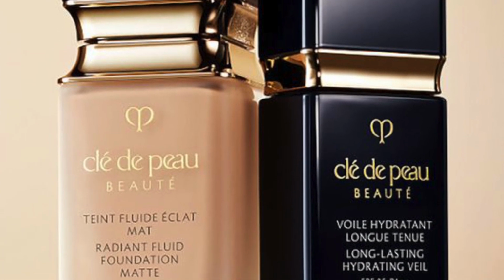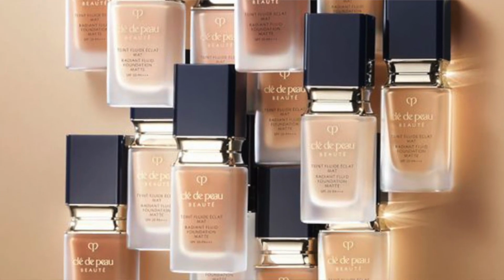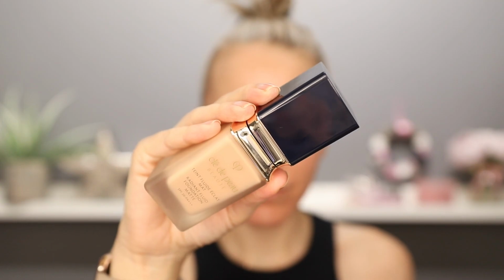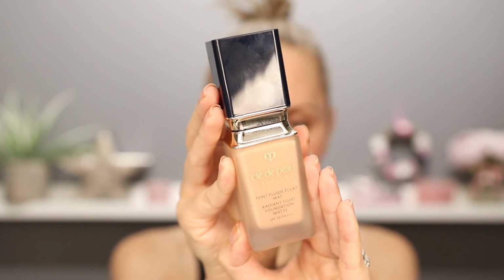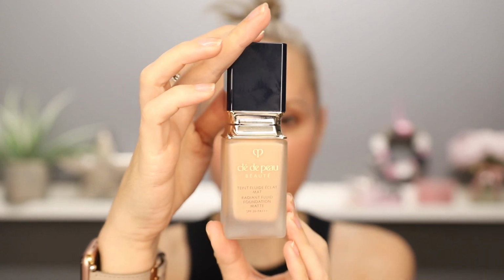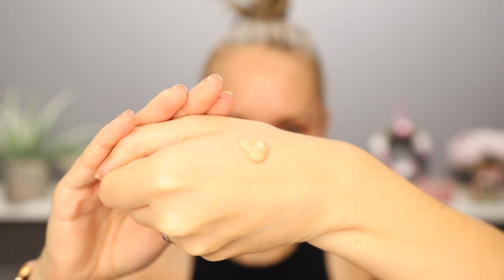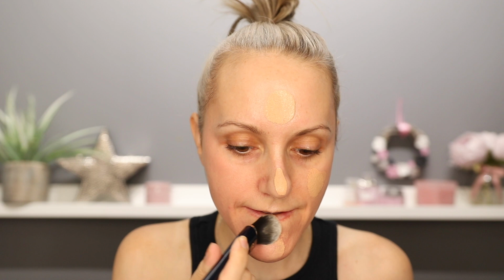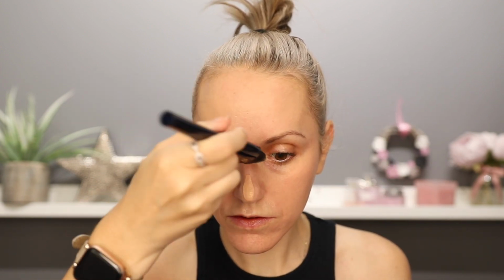Clé de Peau Beauté | IS IT WORTH THE INVESTMENT?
There's no getting round it. Clé de Peau Beauté is a luxury brand with a luxury price tag. but is the foundation worth the investment? Here are my thoughts.

PRODUCTS USED

BASE PRODUCTS
FOUNDATION Clé de Peau Radiant Matte (B20) - £110

EYES
PRIMER Beauty Bay (02)

BROWS
BROW PENCIL Nyx Microbrow Pencil (Ash Brown)

LIPS
LIPSTICK Maybelline Superstay Lip Crayon (Trust your gut)